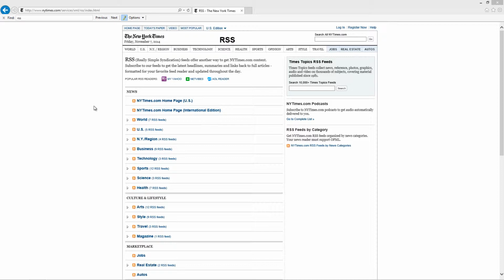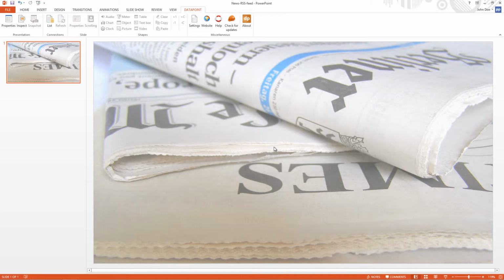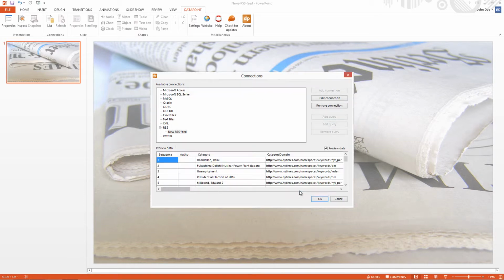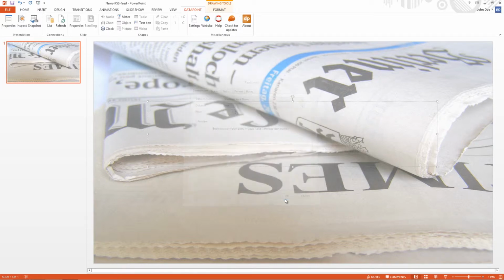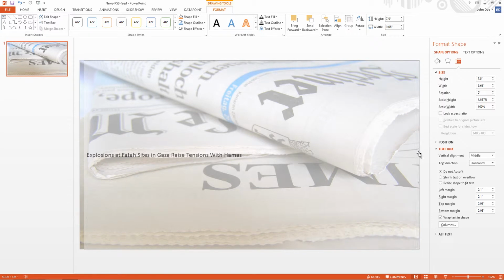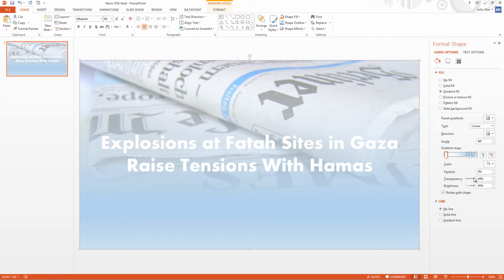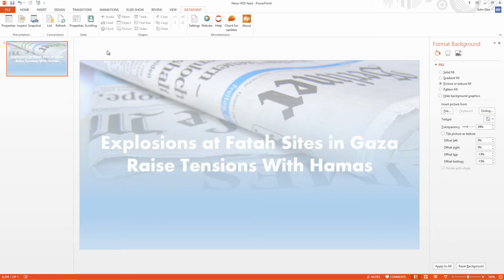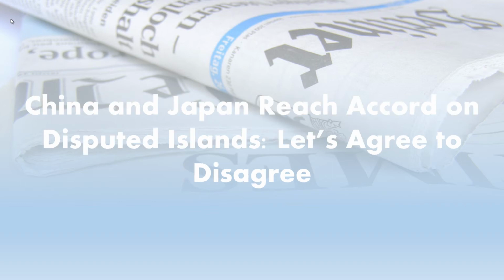Display live news articles of a newspaper on a screen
I will show you how fun it is to display live news from a RSS feed in a data driven presentation like a PowerPoint presentation with the DataPoint add-on.
DataPoint allows you to display real-time information in your slideshow. You don’t have to interrupt the slideshow to update its content. The newspaper is publishing news articles to their RSS feed and DataPoint will pick up those updates and update them on your screen without interruption on your display.
Let’s go to a newspaper and locate its RSS feeds. Here I have a list of the RSS feeds of the New York Times. Let’s pick here the International edition feed and display all this news automatically in a slide show.